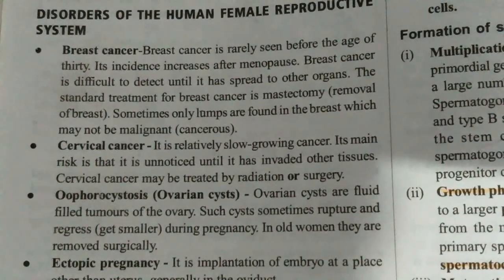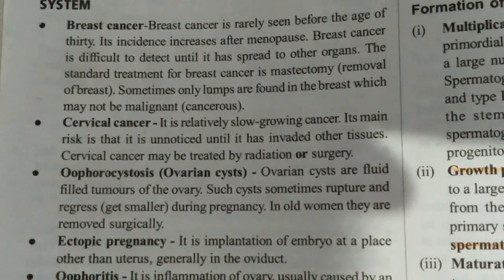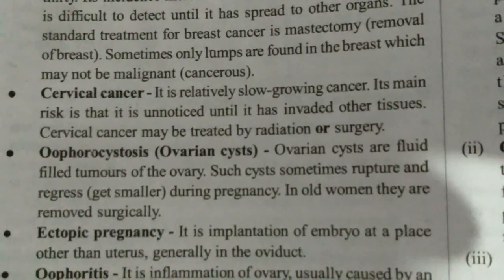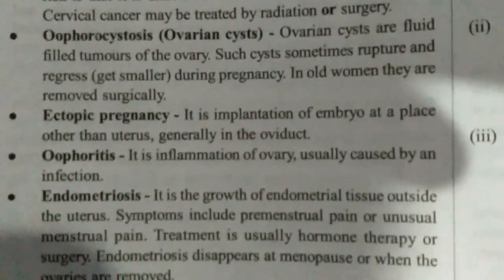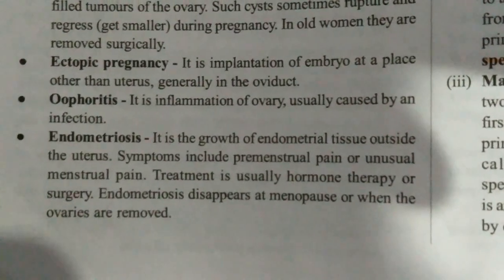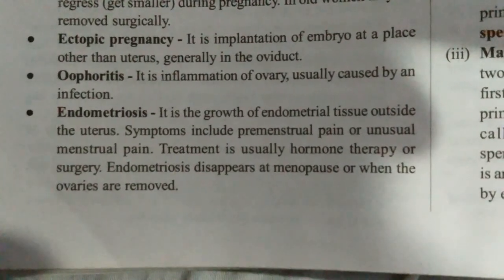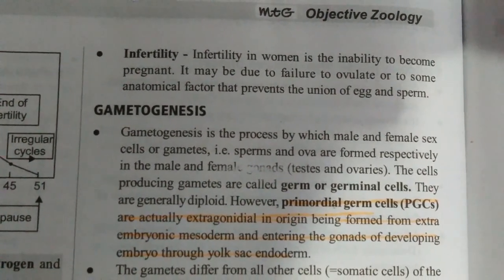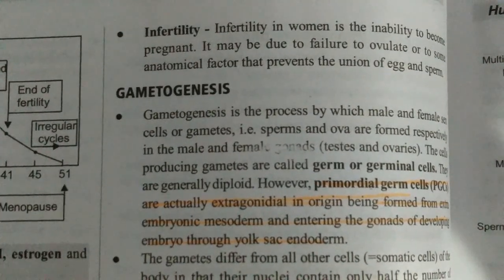Disorders of Human Female Reproductive system